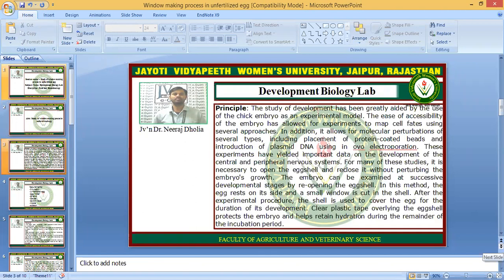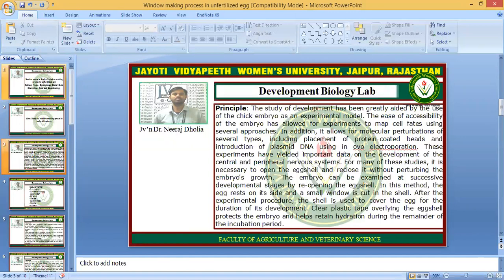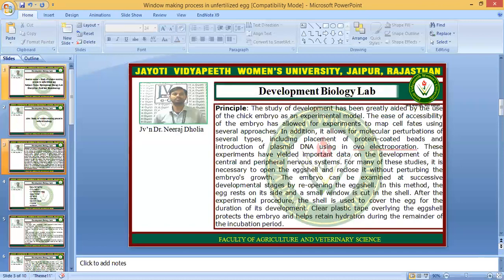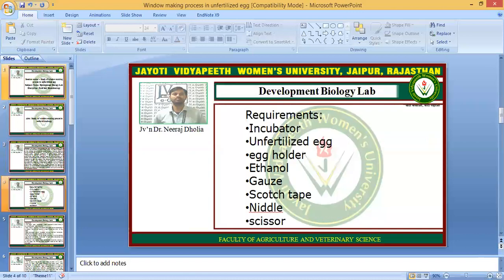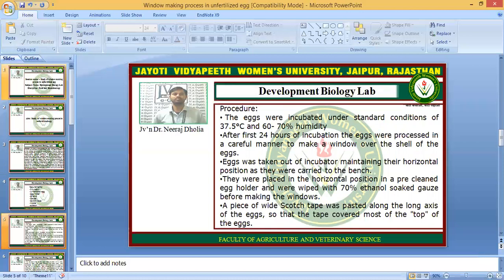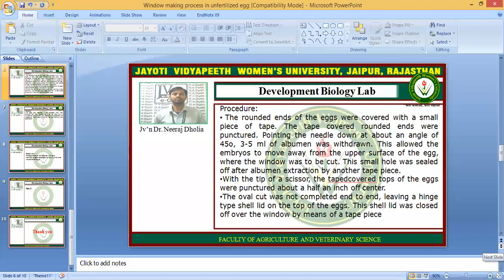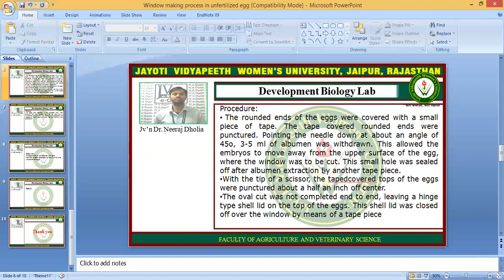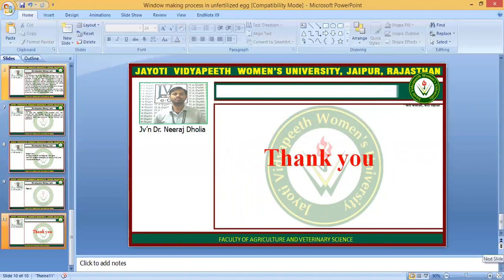Jayoti Vidhyapeeth Women’s University_Window making process in unfertilized egg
Subject: Developmental Biology Lab
Session: Study of window making process in unfertilized egg
Dr. Neeraj Dholia